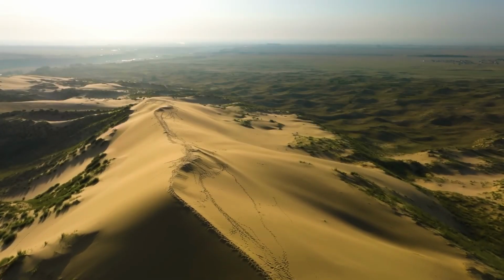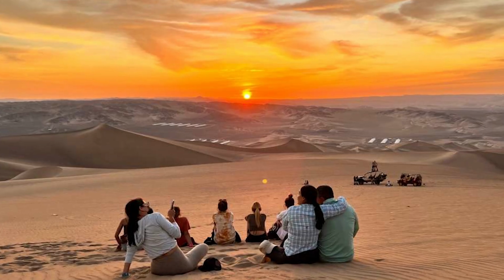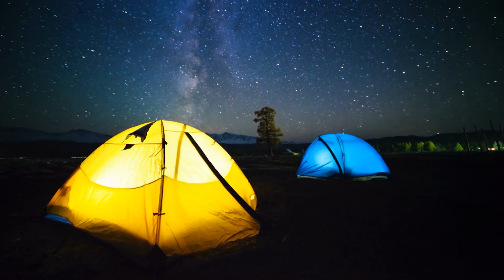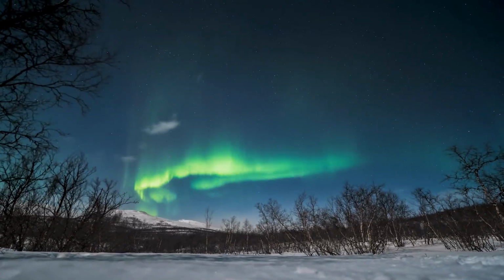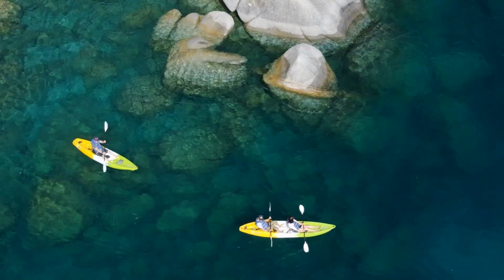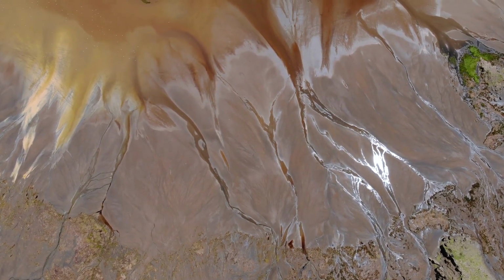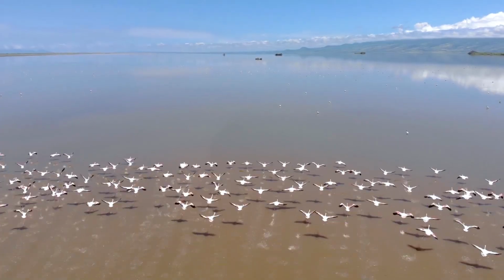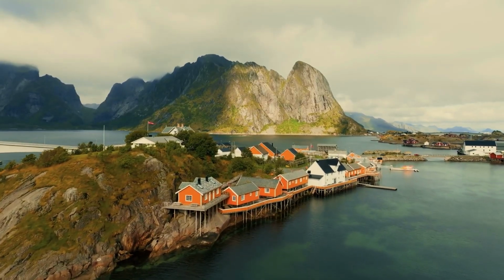3 Most Unknown Beautiful Places You’ve Probably Never Heard Of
Discover three breathtaking hidden travel gems you’ve probably never heard of! From the desert oasis of Huacachina in Peru to the magical Lofoten Islands in Norway and the surreal, otherworldly Lake Natron in Tanzania, these stunning destinations remain off the beaten path, untouched by mass tourism and perfect for adventurers seeking unique natural beauty.

Join us on a calm cinematic journey featuring aerial shots, ambient music, and tranquil narration that captures the essence of these secret places. Learn travel tips, best times to visit, and exciting activities to plan your next unforgettable escape.

Whether you’re a travel enthusiast or looking for new bucket list ideas, this video reveals some of the world’s most unknown beautiful places that deserve a spot on your map.